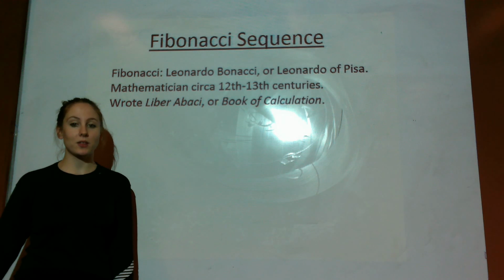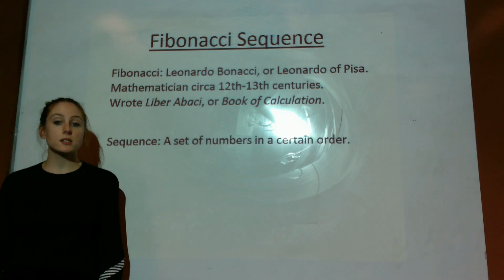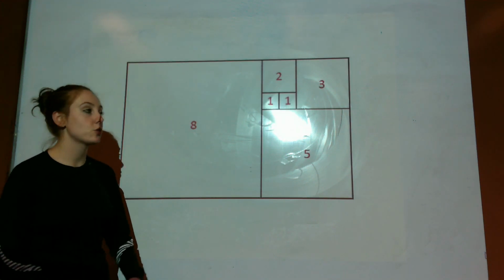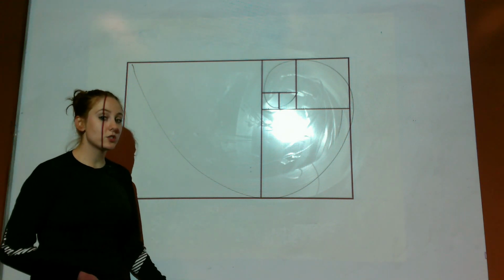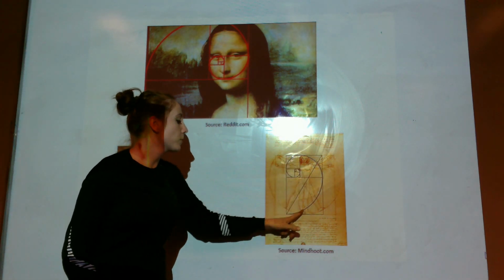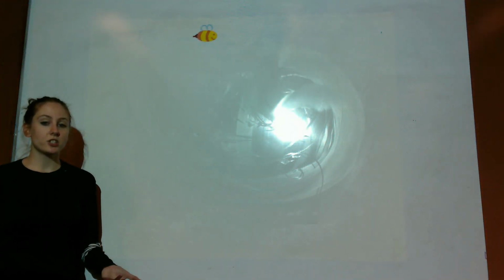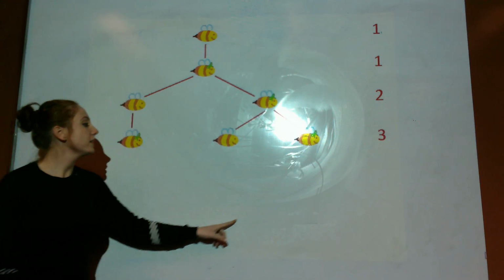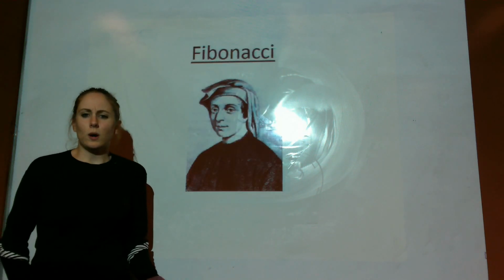The Fibonacci Sequence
This is a video submission for the Science Ambassador Scholarship.